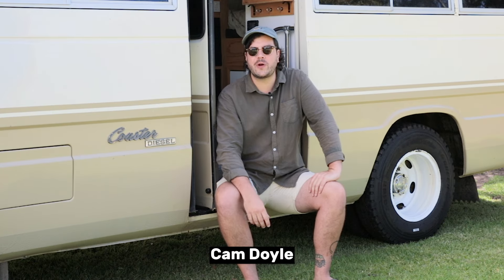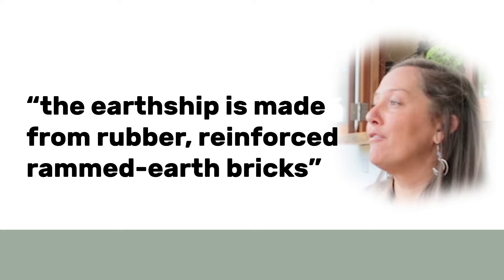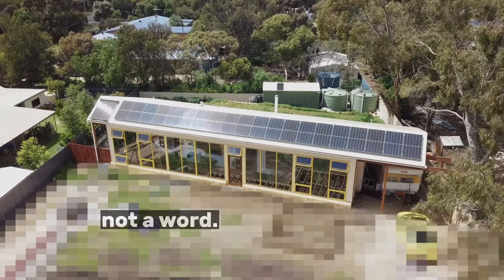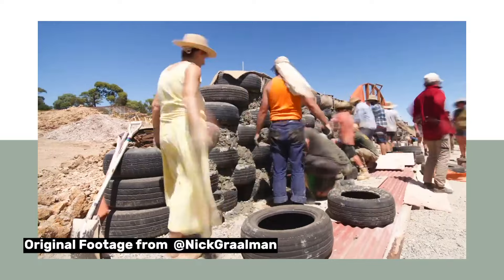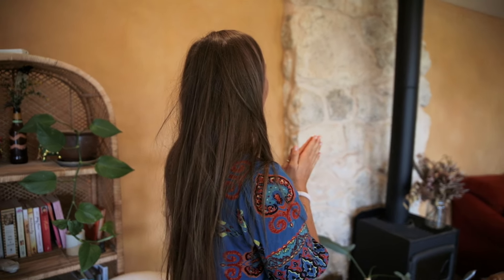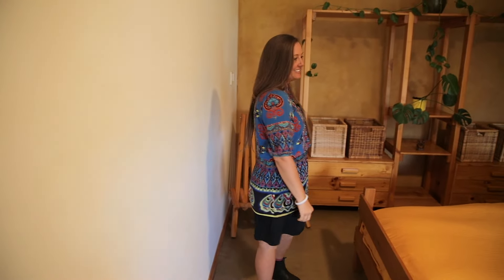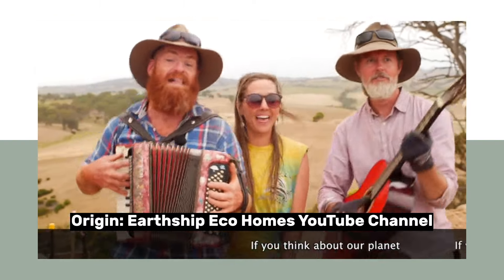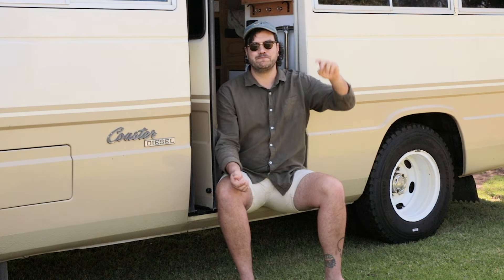An Earthship Can be a Sustainable Home in the Suburbs | Act Local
Meet Amy! She dreamed of an eco home on a block in the ‘burbs, so she built Australia's first suburban earthship in Adelaide.

Earthships are an example of sustainable housing, created with recycled materials like old car tyres, and natural materials like rammed earth. Another integral feature of earthships is their passive solar house design, which works in cohesion with the available elements to power the entire space. It’s no wonder these sustainable homes are emerging as a popular choice for off-grid living.

Amy was first curious about the idea of earthships after creating dwellings out of plastic bottles in Nicaragua, which inspired her to take that notion into her future eco-home build. And boy, was she serious! Amy jetted off to New Mexico to attend the Earthship Biotecture Academy for a month to learn the ins and outs of sustainable house design – a journey which led her to Marty from Earthship Eco Homes.

After months of planning and plopping down rammed earth, her earthship was born. And we reckon it looks pretty neat. It also saves 900 tyres from landfill!

Come with us as set sail into this incredible sustainable home.

Shot, hosted and edited by Cameron Doyle.
Produced by Jack Brookes.